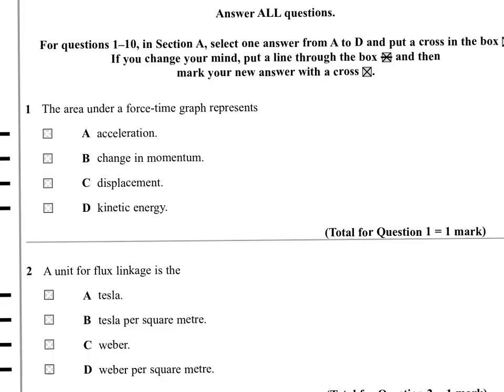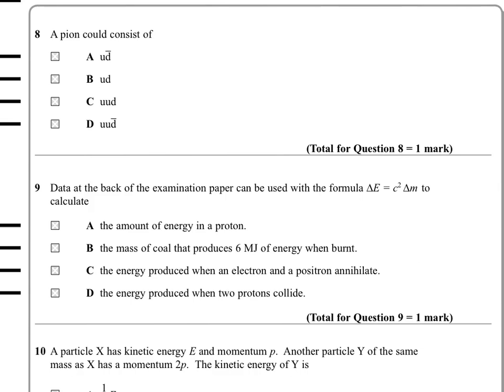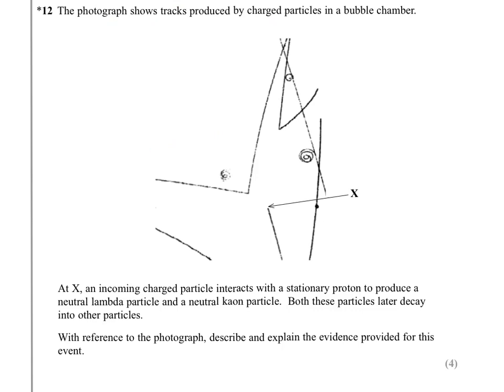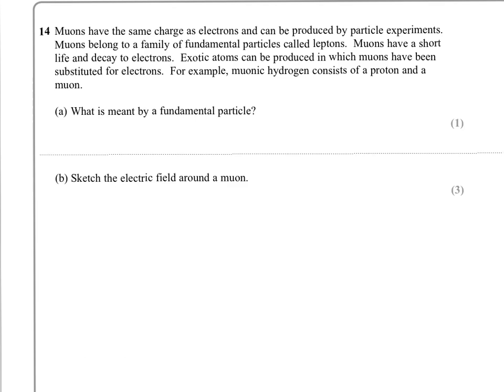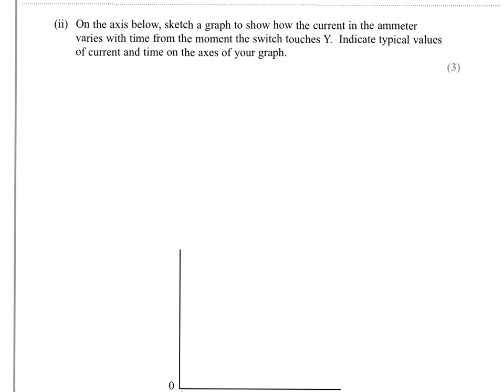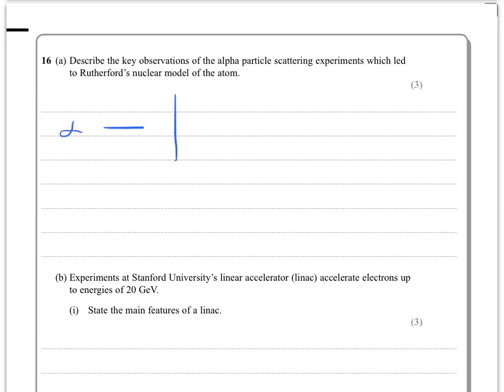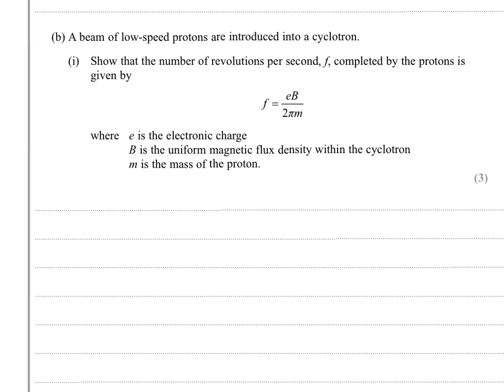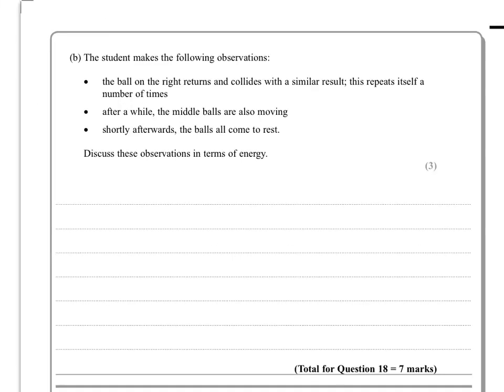EDEXCEL A2 Physics U4 Jan 2011 Walkthrough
Full walkthrough of the Exam Paper
Jump To A Question Q11 9:11 Q12 11:36 Q13 13:24 Q14 17:10 Q15 22:25 Q16 29:17 Q17 35:02 Q18 39:20